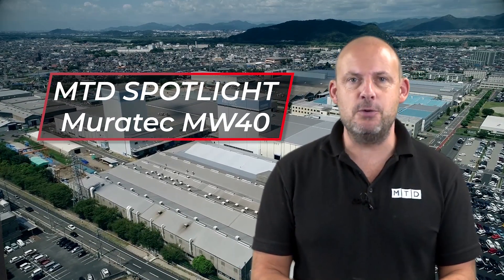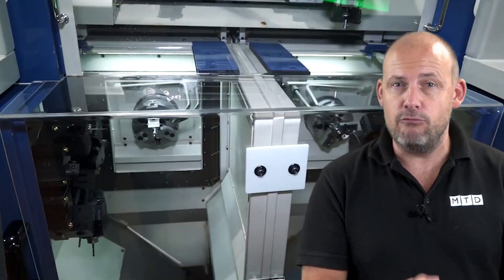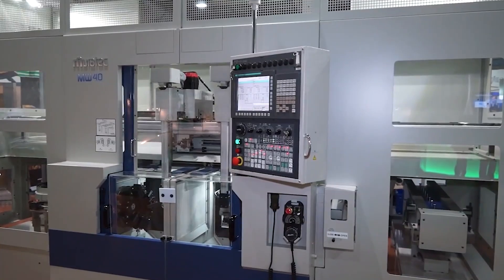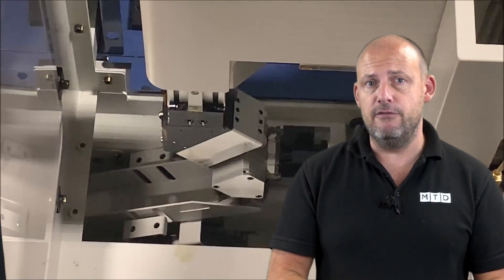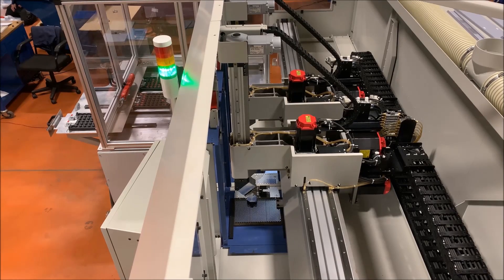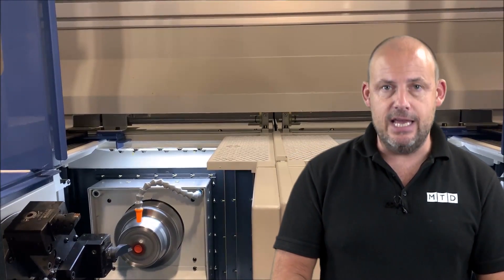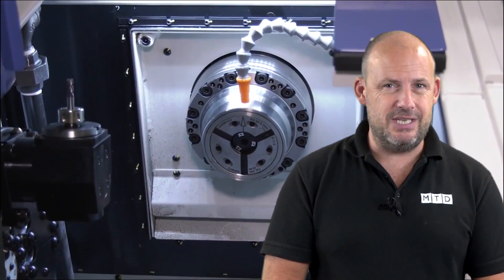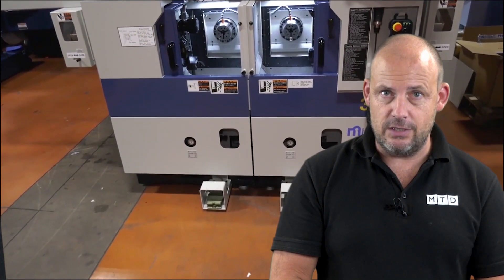MTD Spotlight; Muratec MW-40 automated lathe - exclusively from Matsuura UK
Why add third party automation to a stand-alone turning centre?

The Muratec MW range, available exclusively from Matsuura UK, offers integrated automation as standard with a load / unload time from 2.5 seconds.

Paul Jones puts the MW-40 turning centre under the spotlight to show why Muratec’s cost effective integrated automation is essential for companies requiring more flexible unmanned production hours and reduced operator dependency, rather than adding third party Cobot/Robot  “Bolt-On” automation to a stand-alone lathe.

The MW range offers a proven and reliable automated CNC turning solution for low volume high variety or high volume production. The fact that globally more automotive components are produced on Murata MW lathes than any other brand offers potential customers the reassurance of many years of reliable automated manufacturing.

Muratec UK stock machines are available for viewing at their Covid Secure Leicestershire showroom.

Call Matsuura on 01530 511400 for more information.